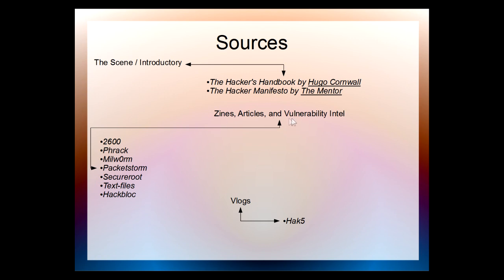Security12 - Introduction [Ep 01]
Security12 Episode 1 - Introduction.

[Series inclusions, introductions, and some good sources]